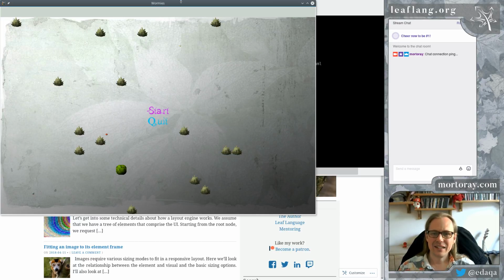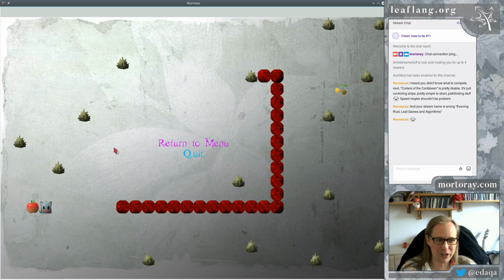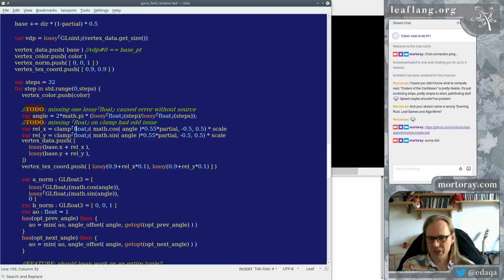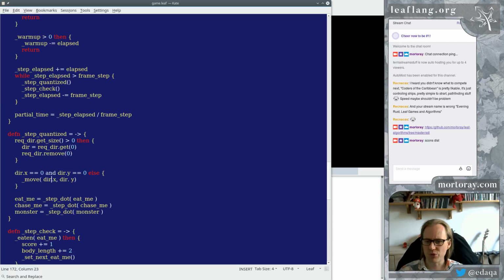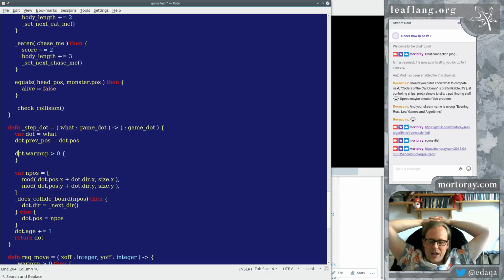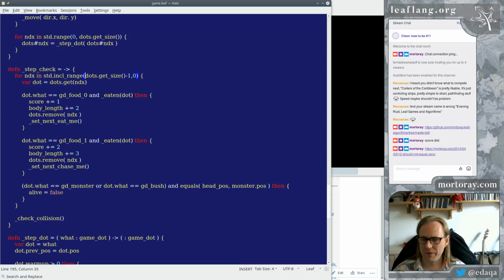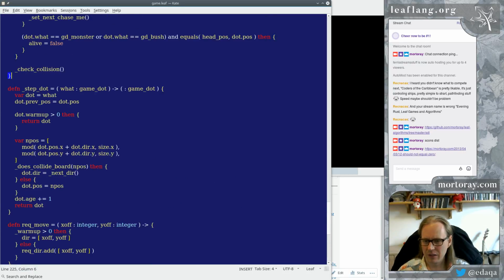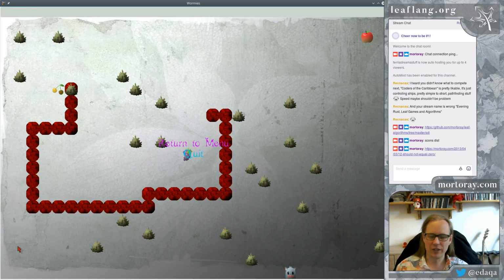Leaf Game Coding - Wormies 1-9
Our main goal today was adding introduction, or warmup, animations to the dynamic elements of the game. This gives the user a chance to see where they are without having to scan the board.

Other things:
- support Enter in menus, and wasd keys for movement
- remove special game dot variables, sticking them all in one array
- add grapes to eat which add a bush to the play field
- fix a bug where the monster wouldn't attack the worm head
- prevent the user from walking directly back onto themselves -- Watch live